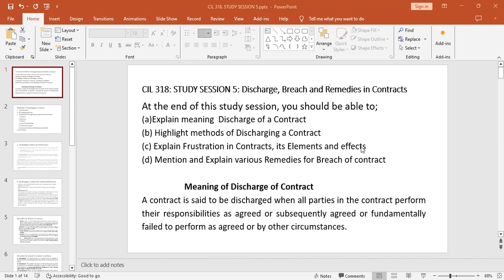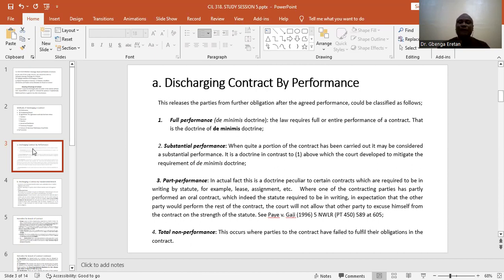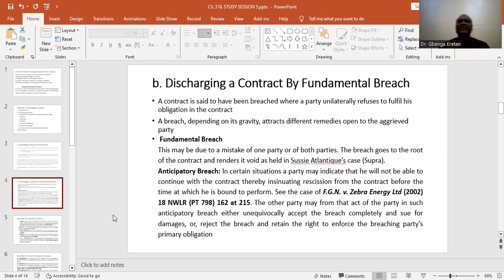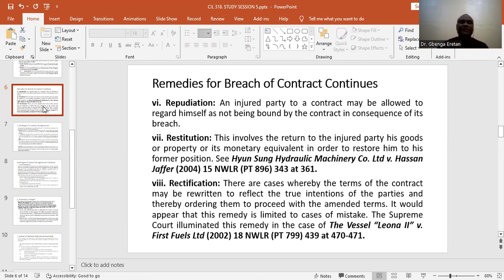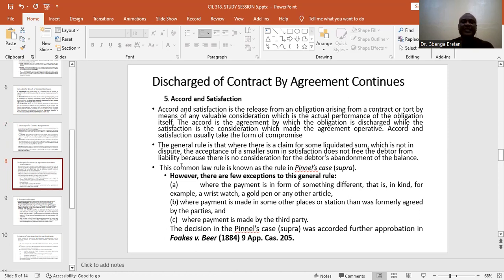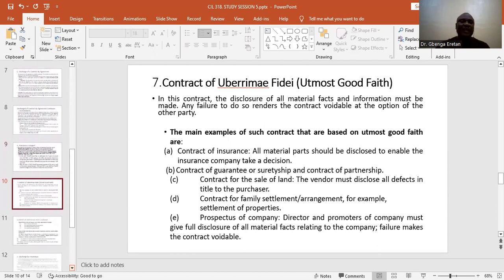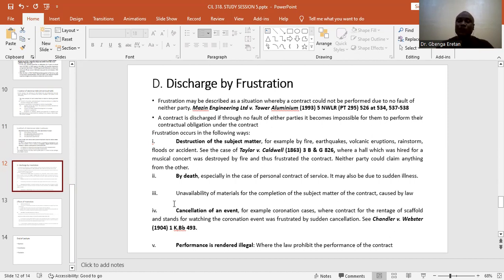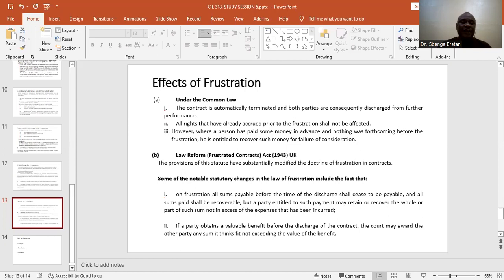CIL 318. 5. DISCHARGE OF CONTRACT AND REMEDIES FOR BREACH OF CONTRACT